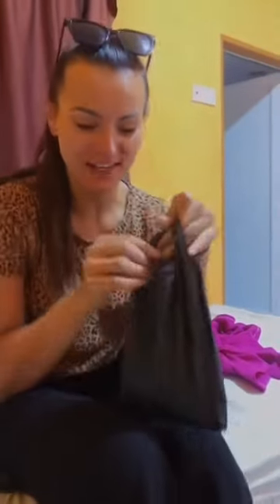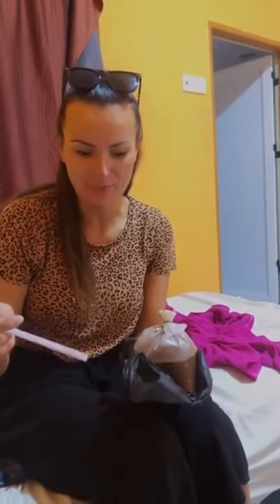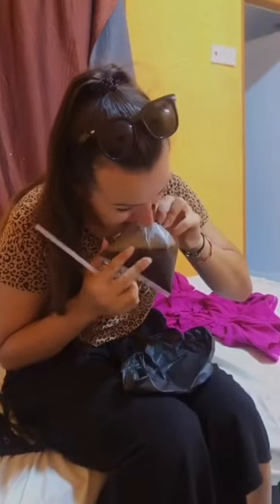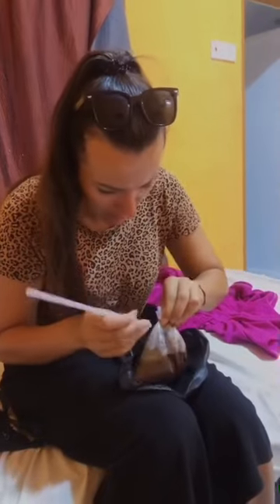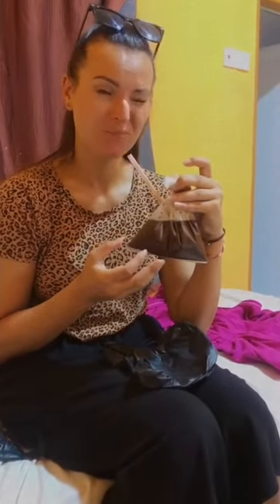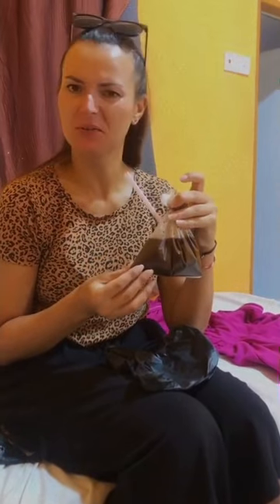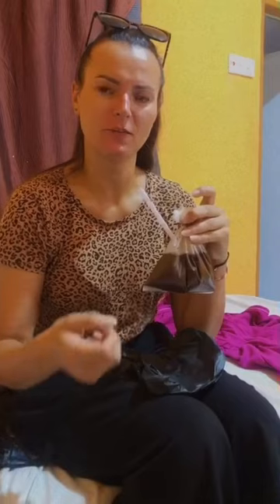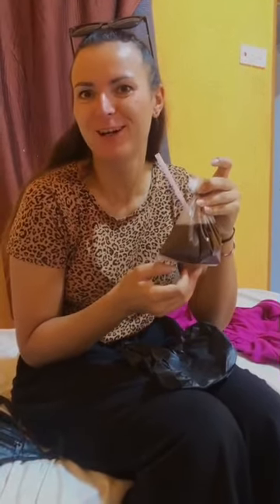A Malaysian Coffee Adventure: How Coffee in a Plastic Bag tastes!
Are you ready to embark on a Malaysian coffee adventure? Join me as I take you to the bustling streets of Malaysia to experience the everyday tradition of drinking coffee in a plastic bag. The experience of this unique Malaysian custom is truly one you have to see to believe! Watch my video now to find out how coffee tastes in a plastic bag and decide for yourself if this truly is a delicious and unique experience.

It's support from our fantastic subscribers which will help us to continue to create travel content from around the world 😊